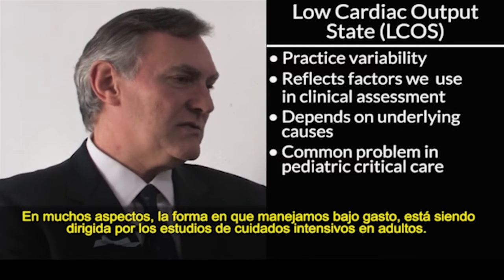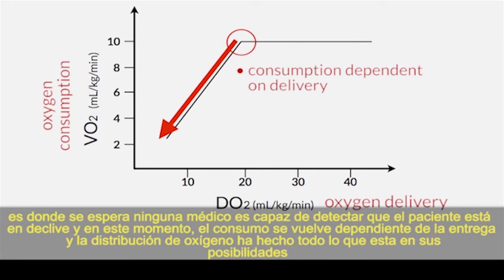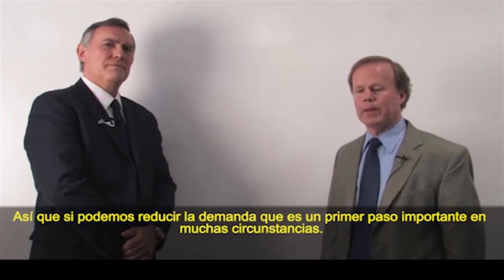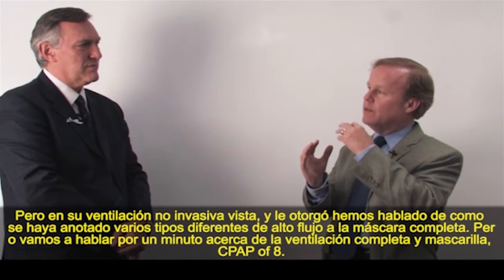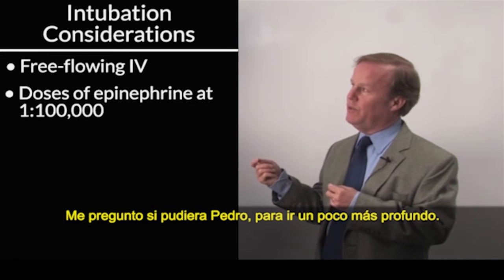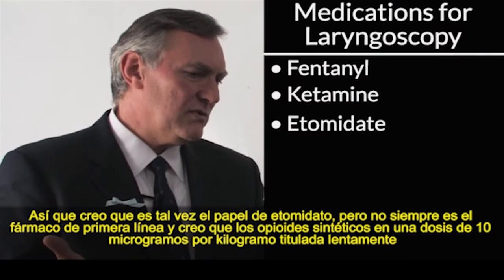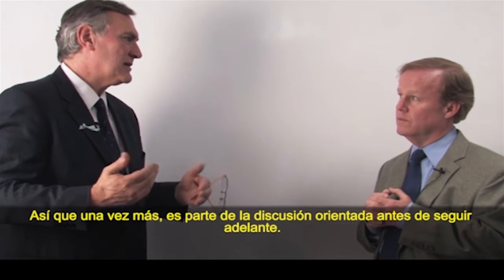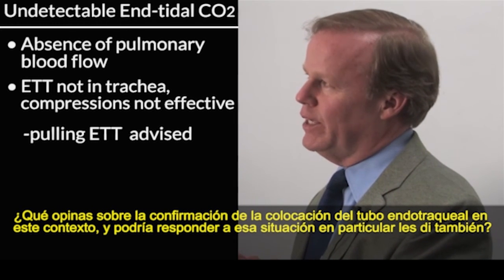Low Cardiac Output State & Airway Management by P. Laussen | OPENPediatrics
Dr. Laussen is the Chief of the Department of Critical Care Medicine at the Hospital for Sick Children in Toronto. He is a professor of Anesthesia at the University of Toronto.

Initial publication: May 28, 2013.

Most recent peer-review: April 15, 2015.